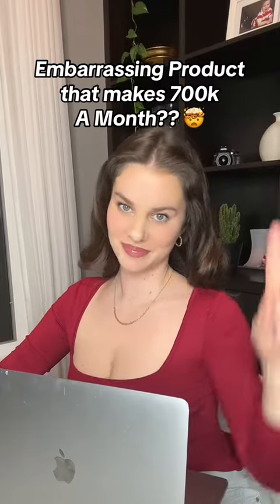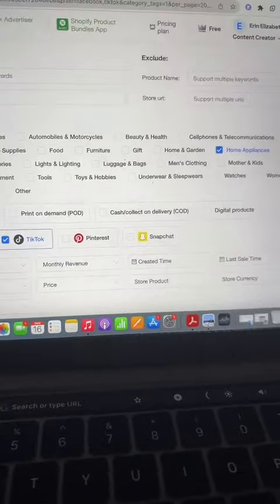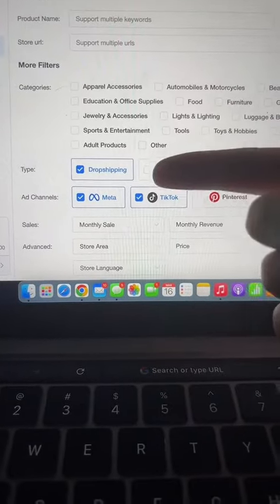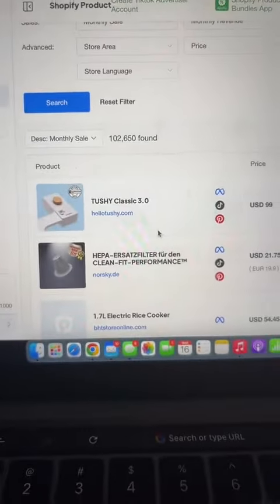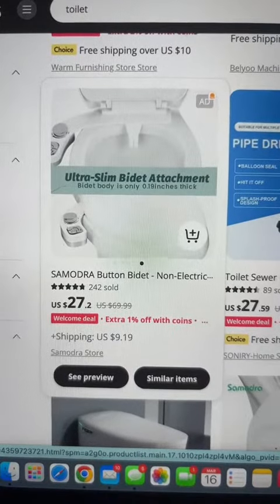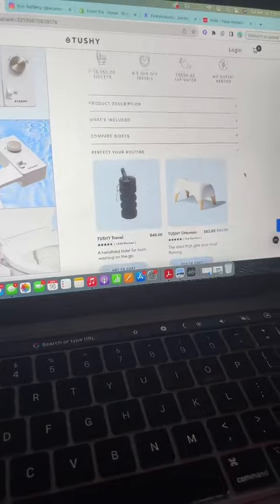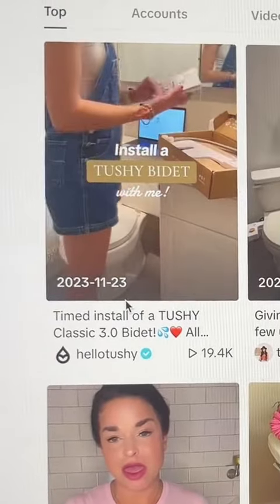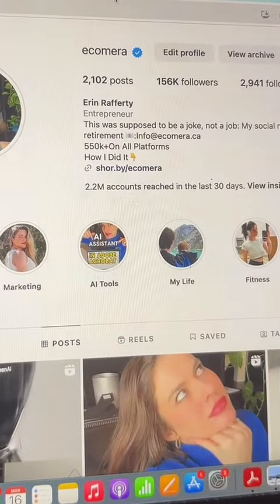Embarrassing product that makes 700k a month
Discover why this product outshines others: 👇

1. It solves clear problems for everyone that has a butt, showing obvious benefits.
2. Content around taboo topics like 💩 and 🍑s grabs attention.
3. They fill market gaps. While most of the world embraces bidets, North America lags behind. A widely adopted product elsewhere signals a surefire hit here, promising substantial profits.

Tools I used 👇

- PPSpy.com for uncovering trending and profitable products.
- @Zendrop for effortless product sourcing.
- @Shopify to build a seamless online store.
- Market with Meta Ads, TikTok Ads, Short-Form Video Platforms, Google Ads, Email Marketing and Pinterest.

This blend of strategic product selection and dynamic marketing tools paves the way for a thriving low risk business anyone can start from anywhere.

Follow me for more ways to make money. I've linked everything, including a step-by-step guide, on my profile.

Step by Step Guide on How to Build your E-commerce Business

Step by Step Guide on How to Make Money Selling Digital Products

Follow along for more helpful business and finance tips!